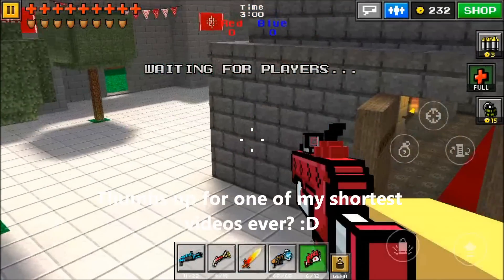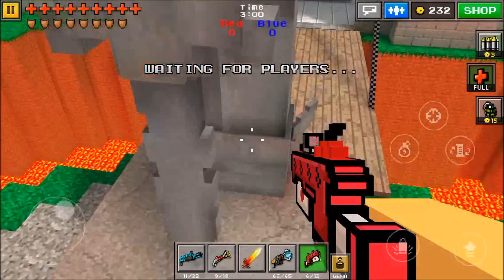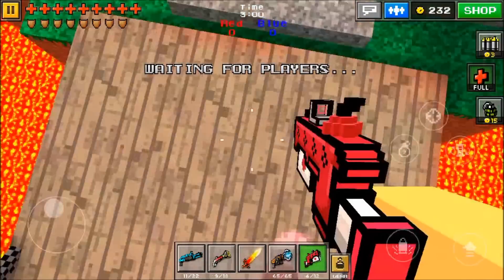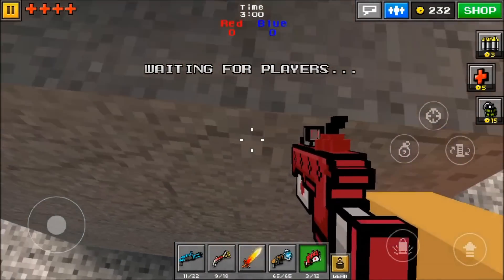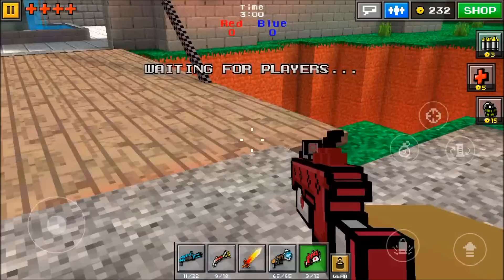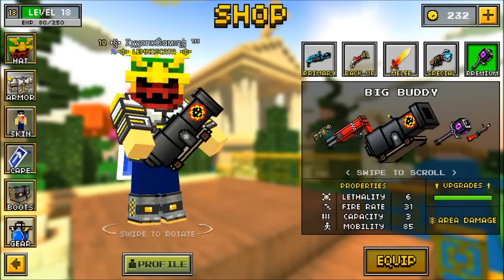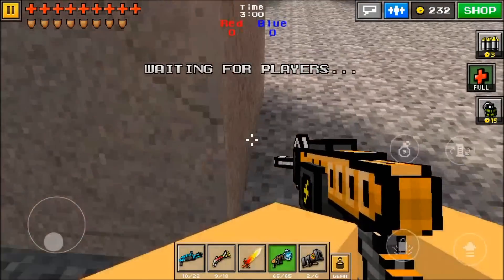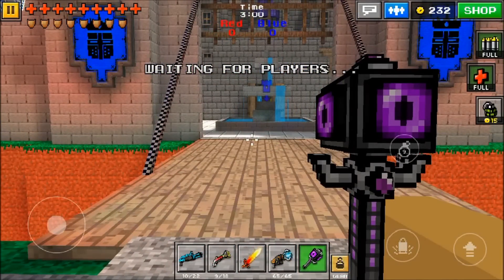Pixel Gun 3D - Two Castles Glitch!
Hey guys! ExxotikGaming back with another Pixel Gun 3D glitch tutorial, and I will be doing today's glitch tutorial on the map Two Castles! This is not the most useful glitch, but I thought I'd make a video on it, nevertheless.

Enjoyed the video? Heck, even put the video in a playlist if you so desire! The next video, whether it'll be a gun review, a glitch tutorial, a multiplayer game, or just some random Pixel Gun 3D video, will usually be out 1-3 days after the previous video!